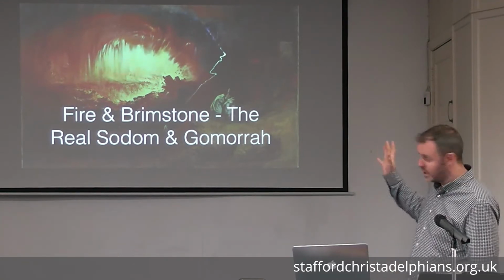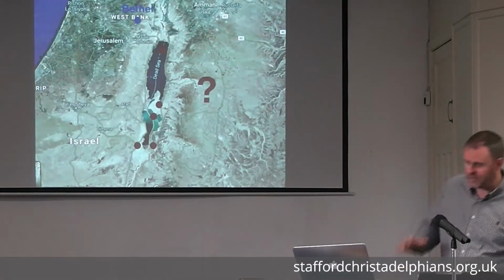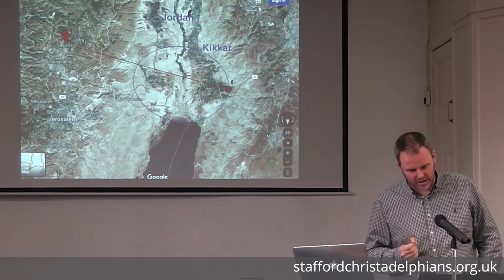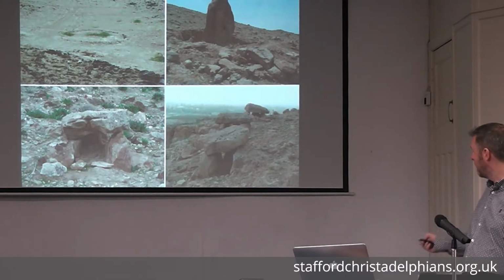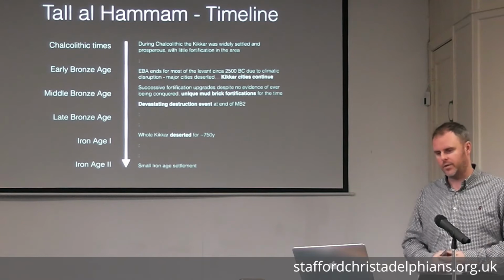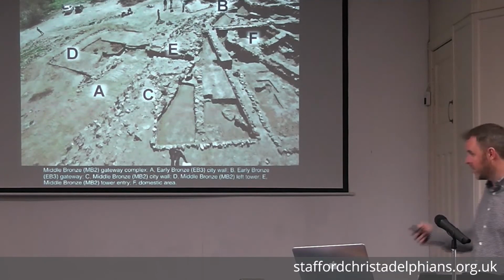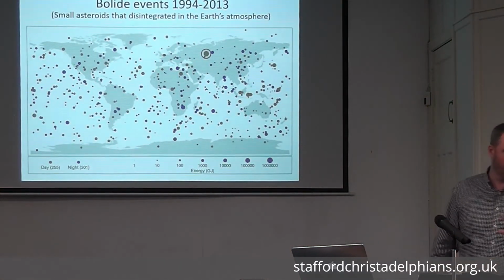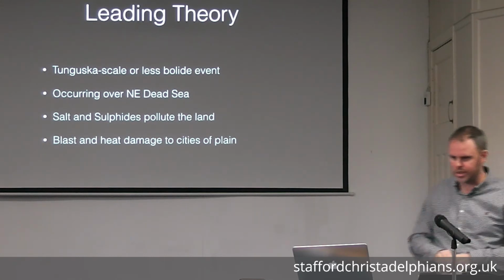Fire and Brimstone the Real Sodom and Gomorrah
Our Bible Hour presentation on 29 December 2019. The speaker is Matt Brady from the Cambridge Christadelphians.